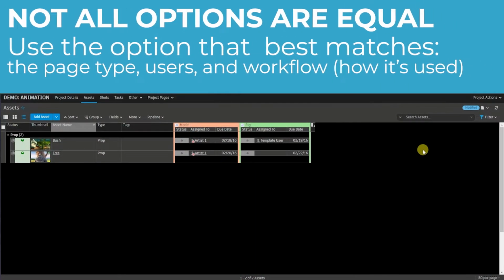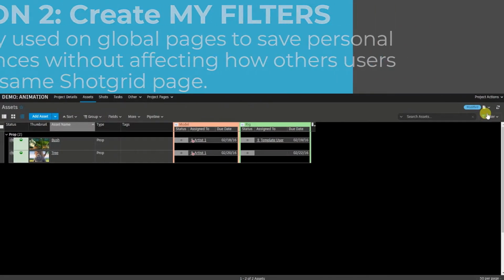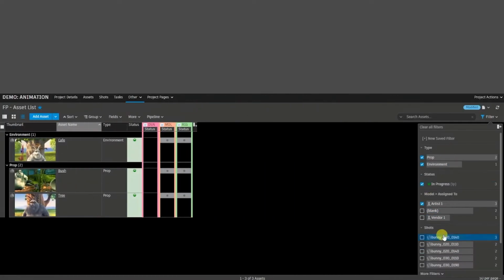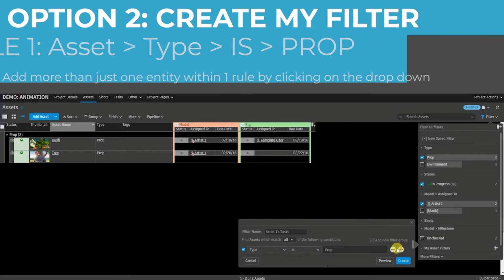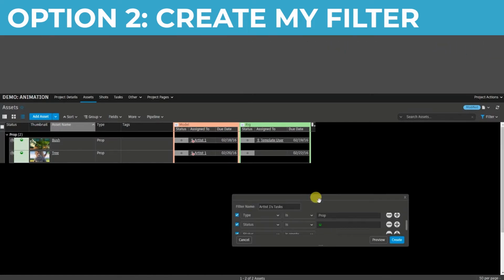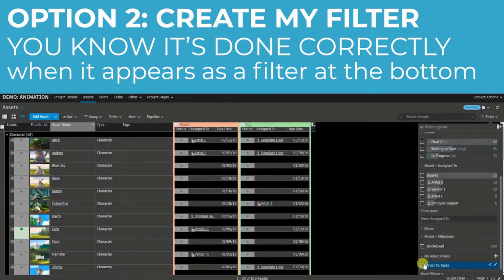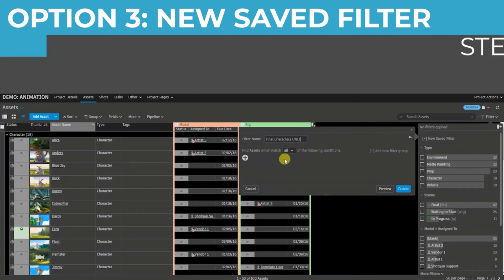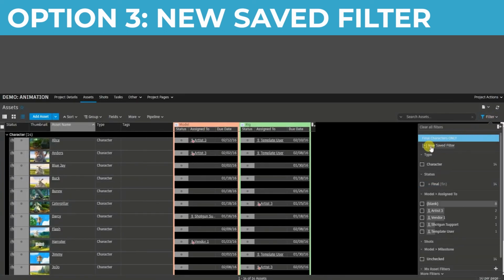[H2SG] Saving Filters in Shotgrid (2025)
A quick walk through on how to filter out Shotgrid emails in your Inbox when using Gmail.
COMPLETE LESSON:
For a free pdf of the complete guide,

I'm on a mission to get more Prod help for other Prod, and spreading the word goes a long way. Thank you!!

0:03 Today's Agenda: How to Save Filters
0:13 Why save filters.
0:39 Not all options are equal. Be sure to use the appropriate option.
0:46 [ SUMMARY ] : 3 Options to Save: (1) Save Page, (2) Create My Filters, (3) Create a Saved Filter
1:23 [ Option 1 ] : Save Page
2:01 [ Option 2 ] : Create My Filter
3:36 [ Option 3 ] : Save New Filter
4:41 [ UP NEXT ] : What's coming up on the next episode!

RESOURCES:
📰 PROD RECAP:
Summary of all lessons shared across all platforms, job postings, events, and look aheads!

🎧 THE PROD DISCORD: TBD

I'm on a mission to spread support for Production Departments everywhere through accessible tools, resources, and community. By having more Prod helping other Prod, we grow a team of leaders who are empowered through their skills, knowledge, and heart. Any way of getting the word out that this space exists, goes a long way in reaching Prod peeps in need. - Frances